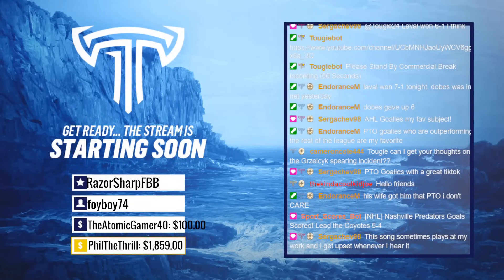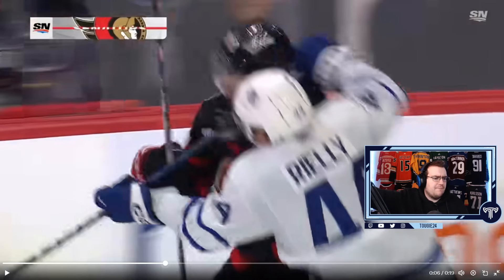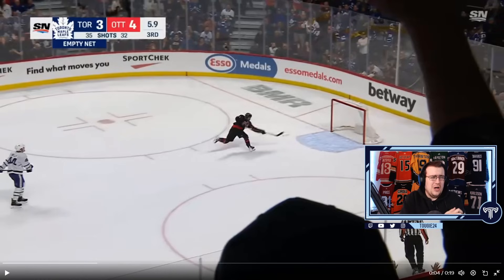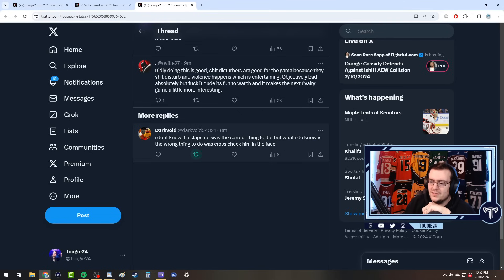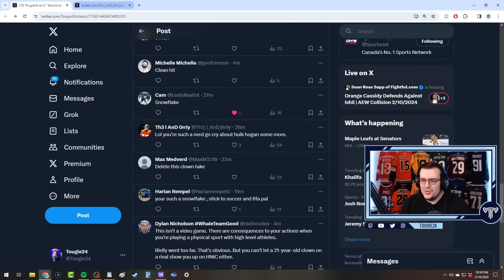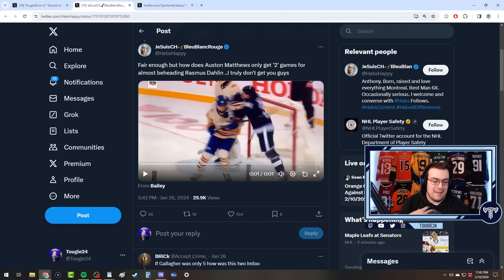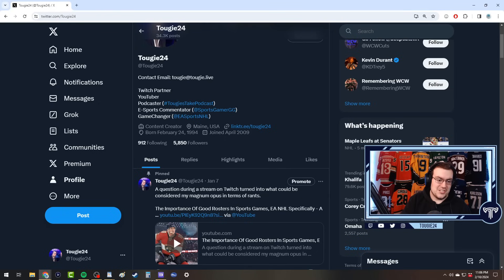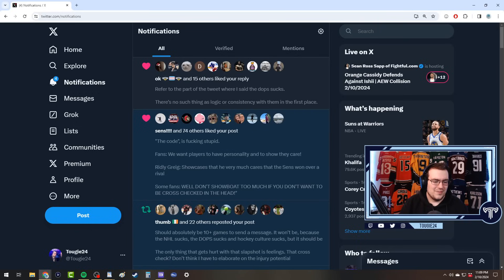RIDLY GREIG JUST RUINED HOCKEY AND MY LIFE!!!!!!